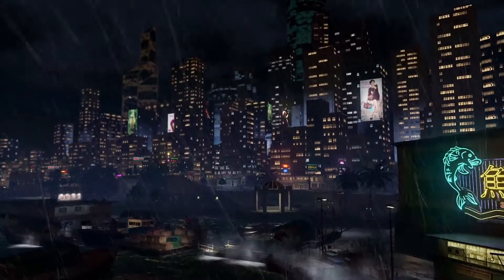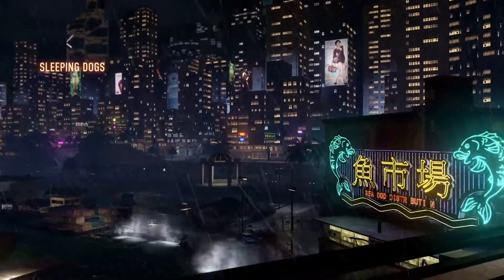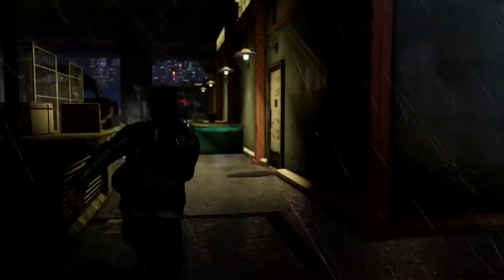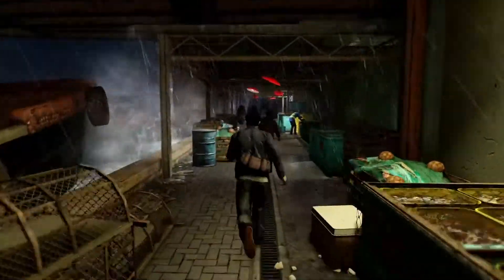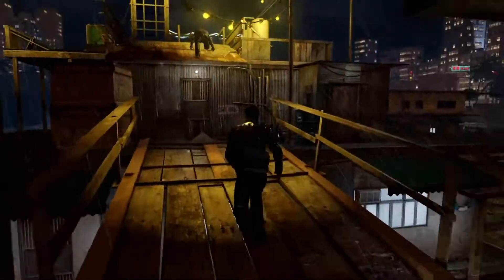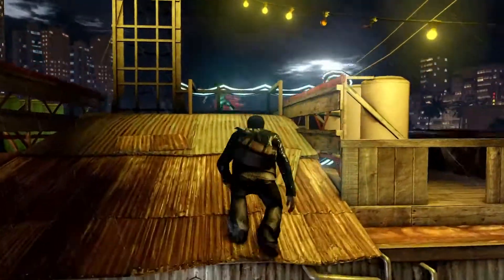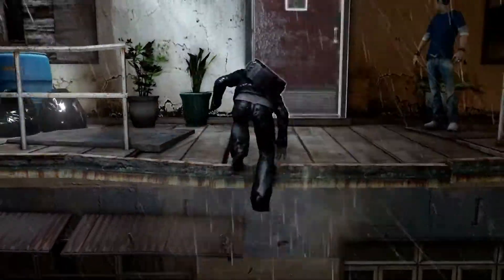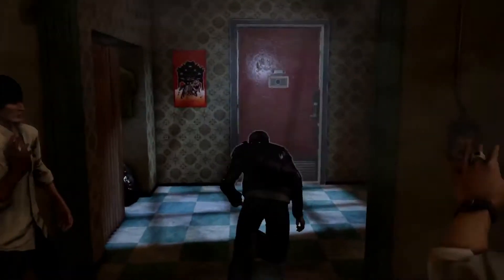Sleeping Dogs PC Showcase(with requirements)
Minimum requirements
• OS: Windows Vista or Windows 7
• Processor: Core 2 Duo 2.0 GHz or Althon X2 2.4 GHz
• RAM: 2GB
• Graphic card: DirectX 10 or 11 compatible Nvidia or AMD ATI card, ATI Radeon 3870 or higher, Nvidia GeForce 8800 GT or higher
• Graphics card memory: 512 MB
• Sound card: DirectX compatible sound card
• Hard drive: 15 GB
• OS: Windows 7 64-bit
• Processor: Quad-core Intel or AMD CPU
• RAM: 4GB
• Graphics card: DirectX 11 Nvidia or AMD ATI card, Nvidia GeForce GTX 560 or ATI Radeon 6950
• Graphics card memory: 1 GB
Advanced PC Features
• Nvidia 3D Support
• Nvidia Multi Screen Monitor Support
• AMD EyeFinity Multi-Monitor Gold Status Support
• Window and Full Screen Mode Support
• Benchmark Mode
DirectX11 Specific Features
• Contact hardening shadows
• HD-AO
• Use of Direct Compute
Performance Enhancements
• Enhanced Performance on Dual Core and Quad Core Processors
• Enhanced Performance on Nvidia SLi
• Enhanced Performance on AMD Crossfire
Mouse, Keyboard, and Controller Support
• Xbox360 Controller Support
• Keyboard and Mouse Support including Key Remapping
• Auto Pad, Mouse and Keyboard Switching
Advanced PC Graphic Features
• Increased Small Object Detail
• High Resolution Texture Support
• High Resolution Shadows
• High Quality Shadow Filters
• Soft Particles
• High Quality SSAO (Screen Space Ambient Occlusion)
• High Quality Motion Blur
• Super Sample Anti-Aliasing
Steamworks Features Supported
• DLC Support
• Achievements
• Auto Patching
• Pre-Download
• Store Save Games to the Cloud
• Player to Player Chat